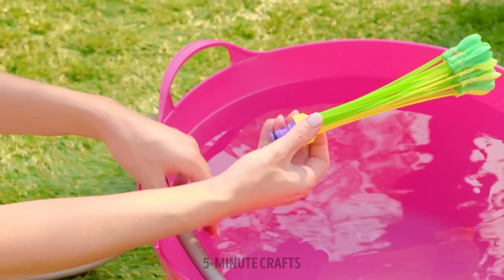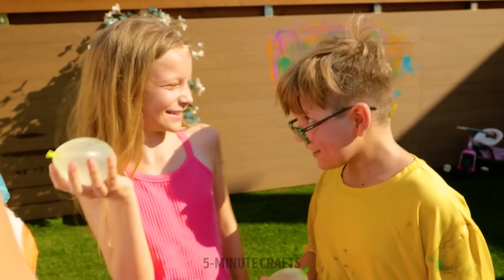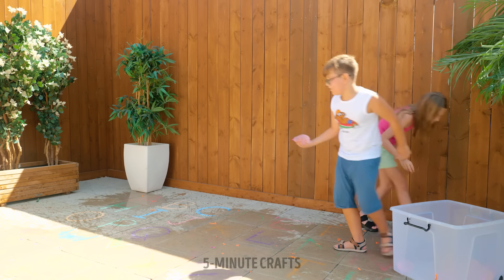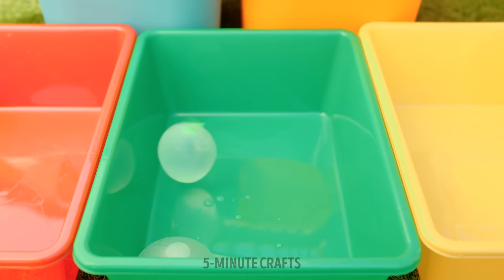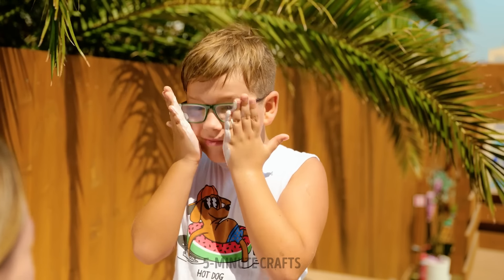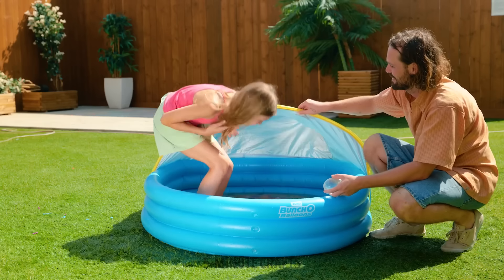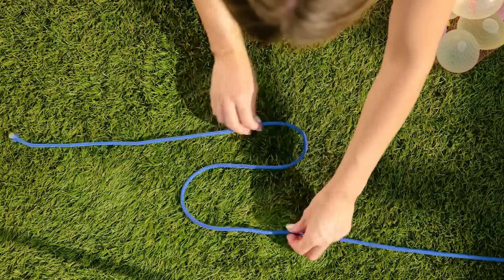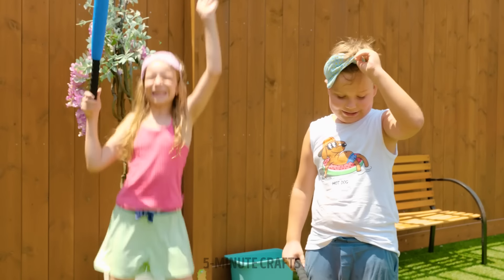Brilliant Parenting Hacks for a perfect Summer! Bunch-O-Balloons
Turn your backyard into a water park! Bunch O Balloons are the perfect way for family fun!

◉ 5-Minute Crafts:    / @5minutecraftsyoutube
◉ 5-Minute Crafts DIY: ​    / @5minutecraftsdiy
◉ 5-Minute Crafts PLAY: ​   / @5minutecraftsplay